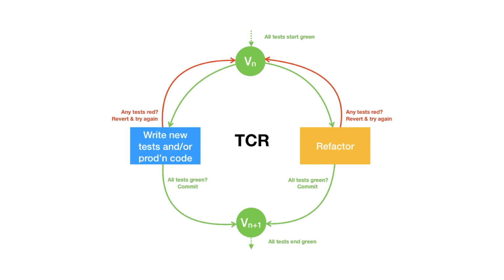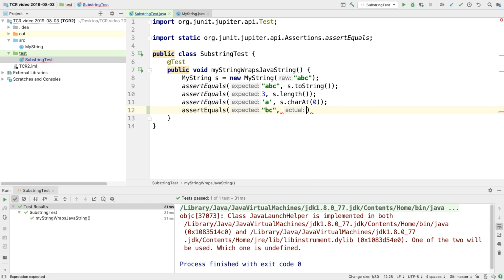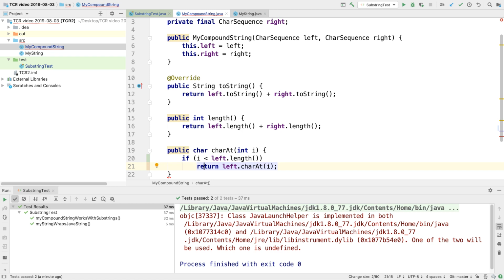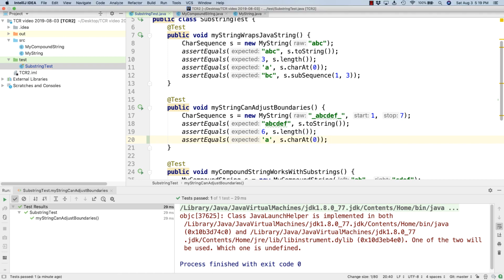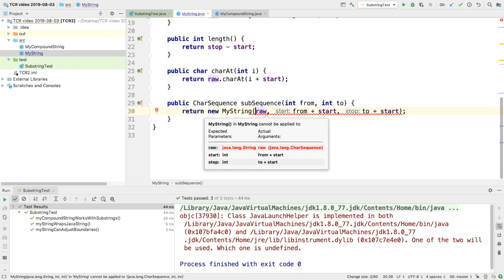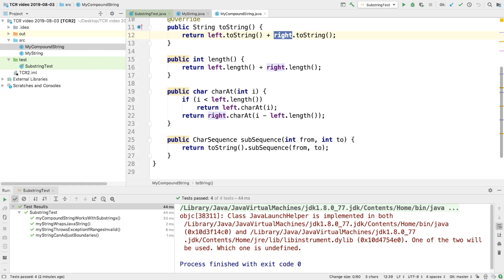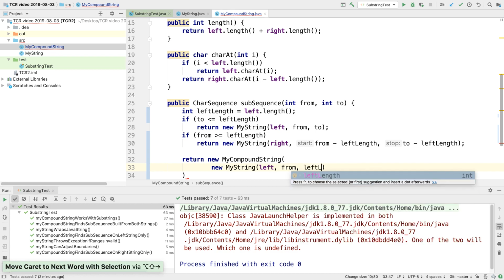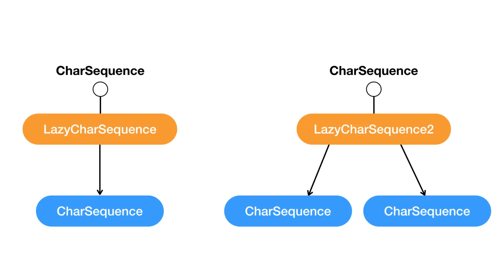TCR Example 2: An Alternative Design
TCR - Test && Commit || Revert - is a new programming approach.

This example is in Java, using the "Limited WIP" plugin in IntelliJ.

This is the same problem as before (substring calculation), but I've taken a different approach to the design, calculating substrings at point of use rather than immediately.

This video is honest, in that while I've trimmed some audio, I haven't removed any coding or mistakes.